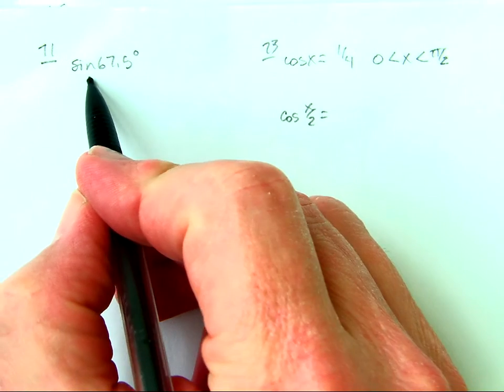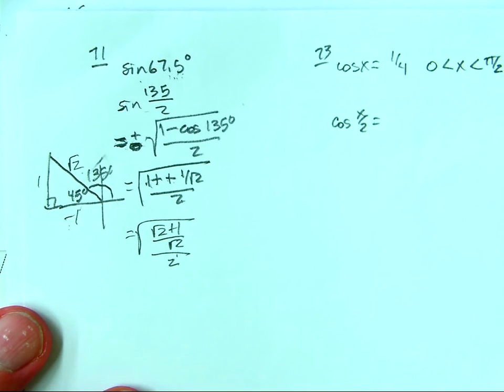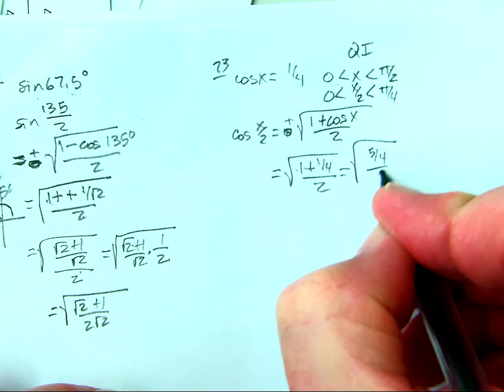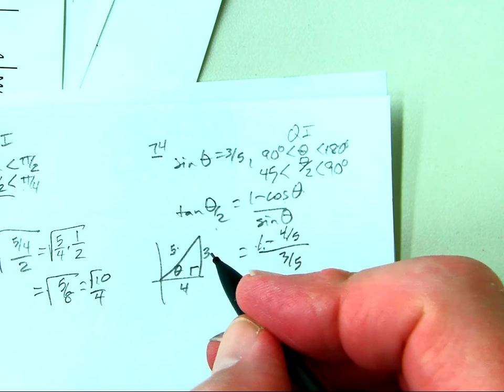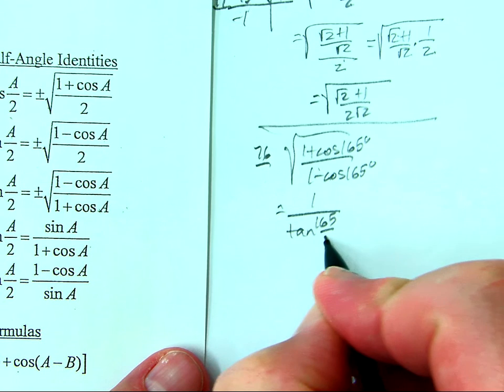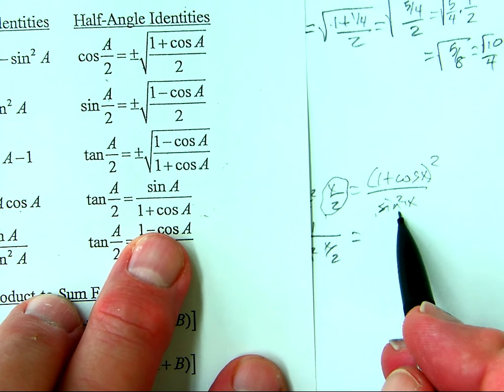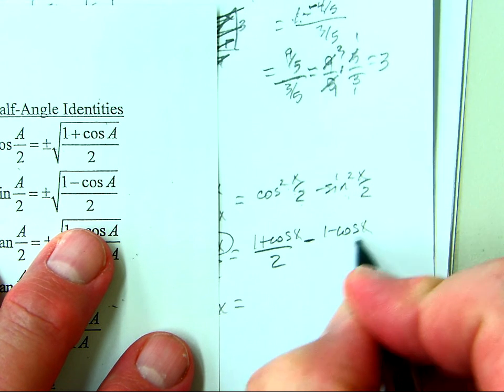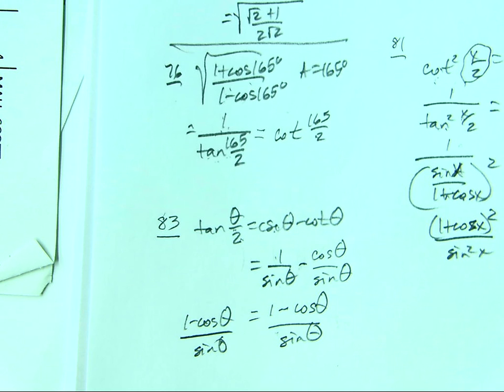Trig20 5 6 help